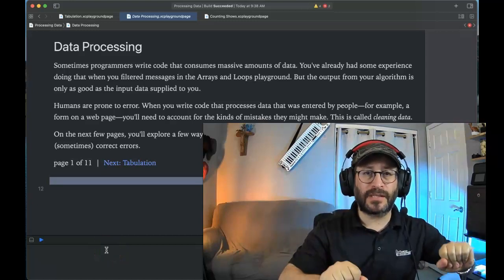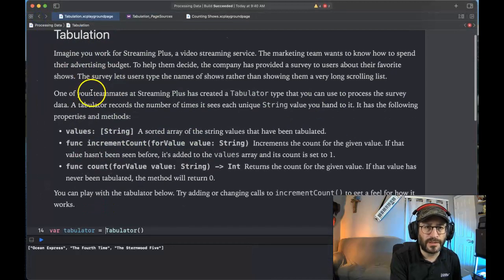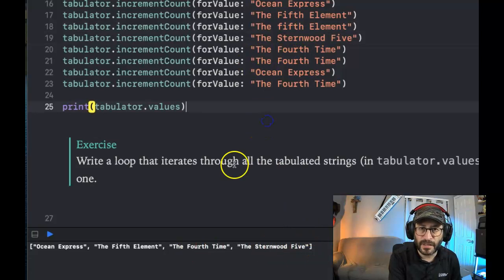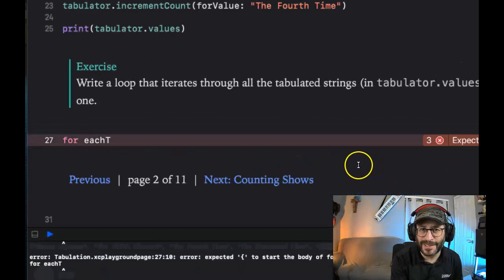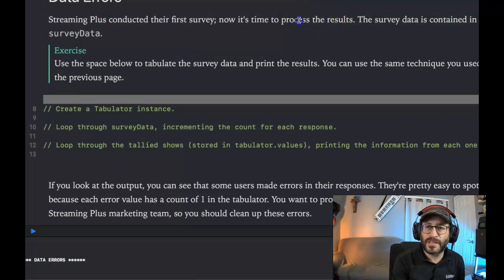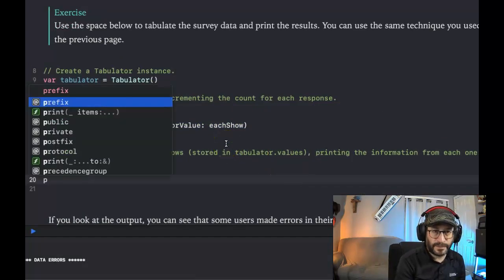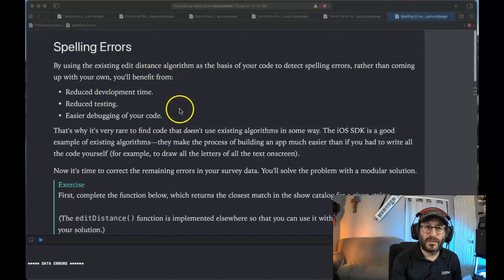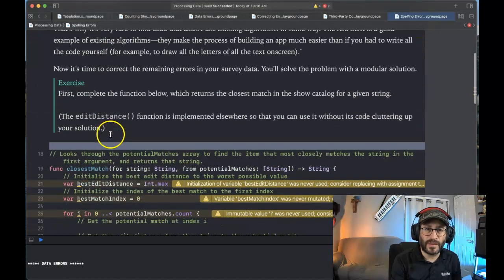Processing Data Pages 1-7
A walkthrough of Develop in Swift Exploration Processing Data Playground assignment for MCC CIS150AB.